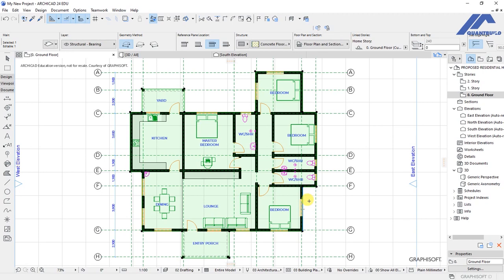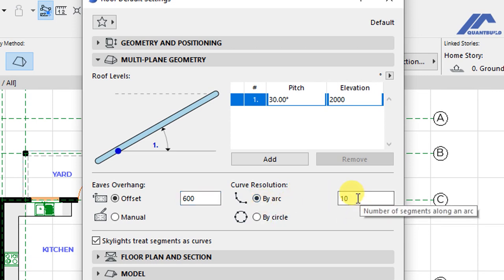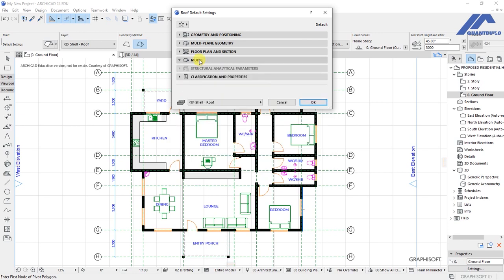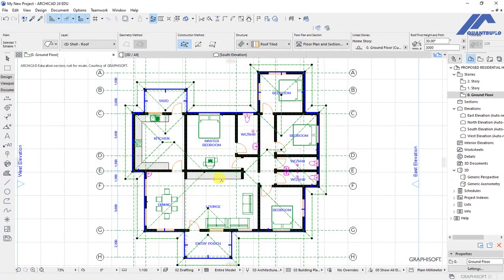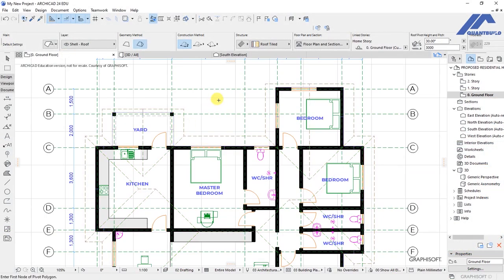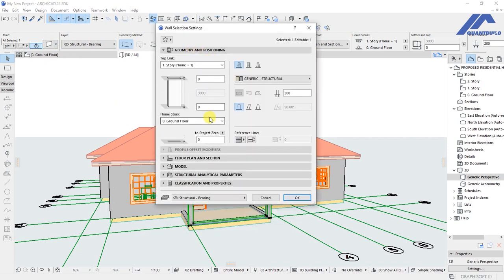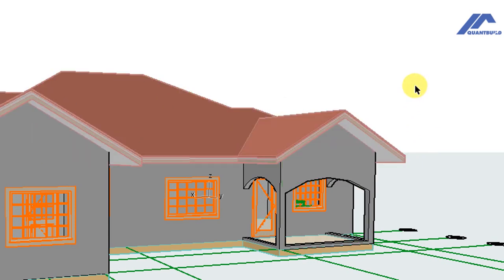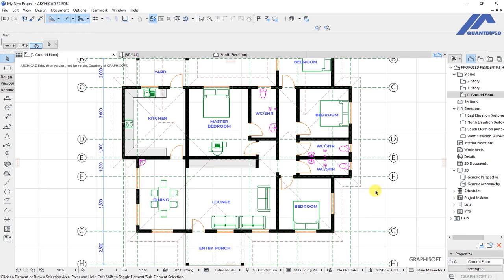Complex Roof Modelling in ArchiCAD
In this video tutorial, we will be discussing how to model a complex roof in ArchiCAD.